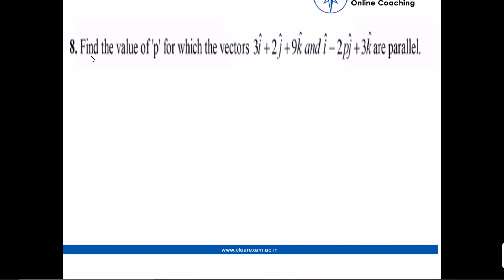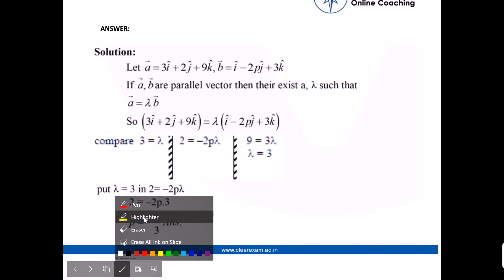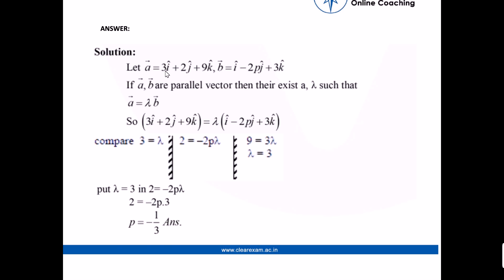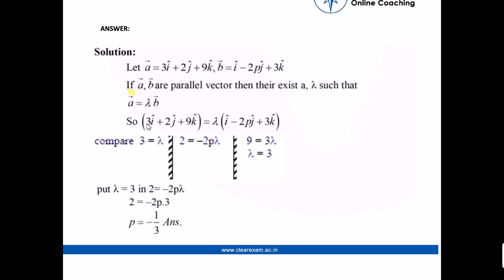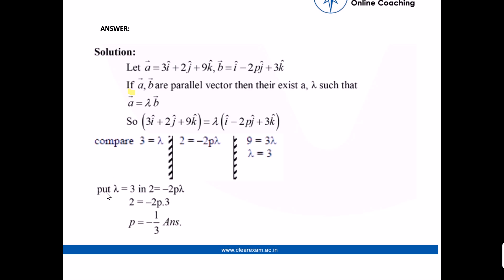CBSE Class 12th Previous Year Paper Solution 2014 | Maths | ClearExam | Question 08